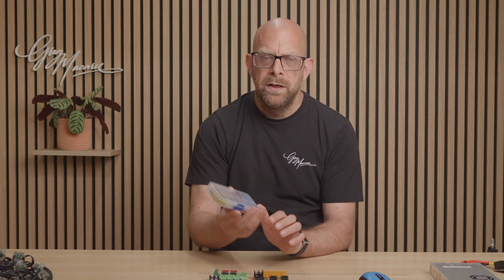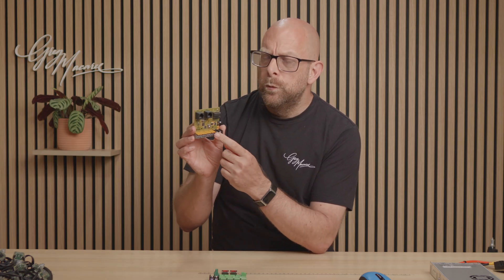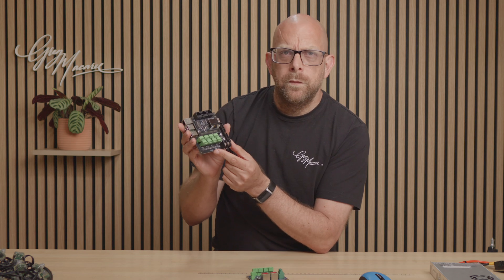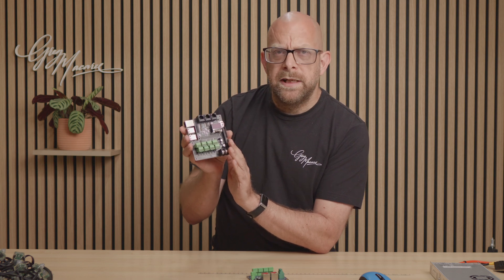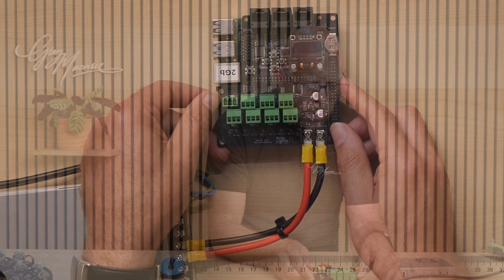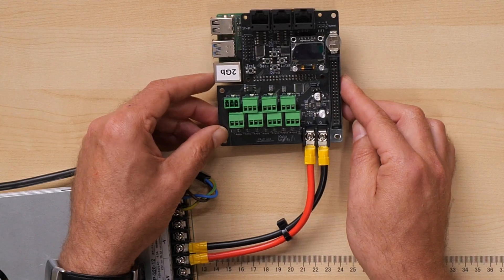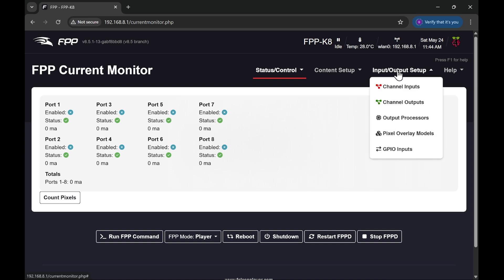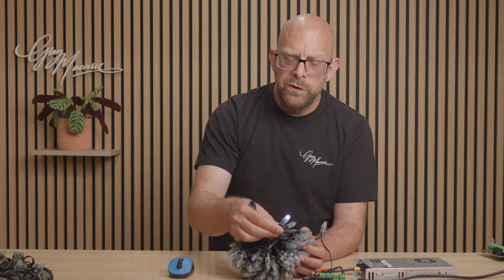E-Fuses on Pixel Controllers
In this video we run through some of the Electronic E-fuses as used in some of the more recent (and premium) controllers to hit the market..

We look at what they do and run through the various features of the TI-238 range of e-fuses as implemented in a Kulp K8-Pi v2, the newer releases of the K-16 and Falcon Boards.